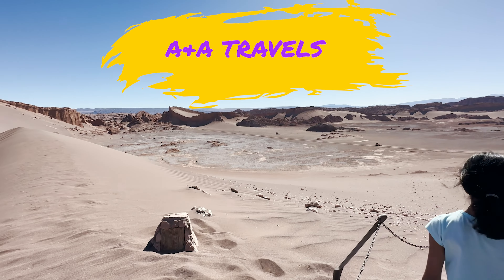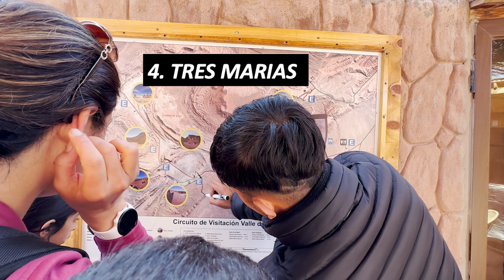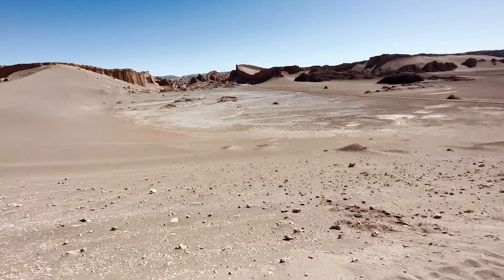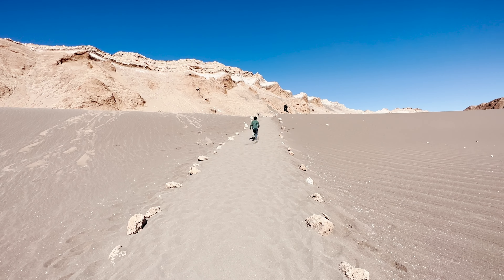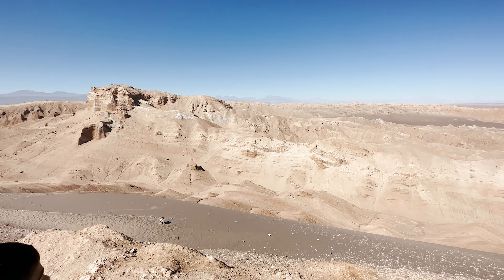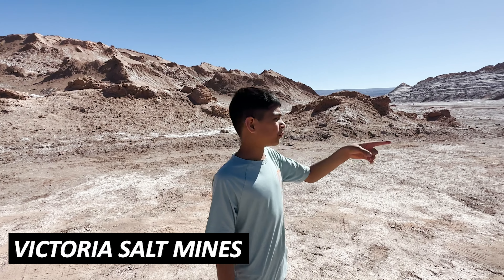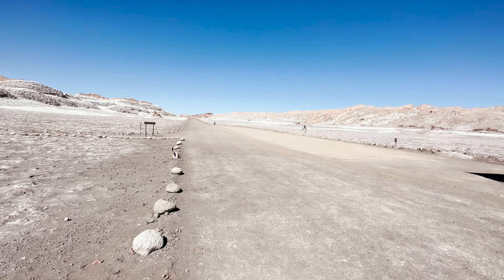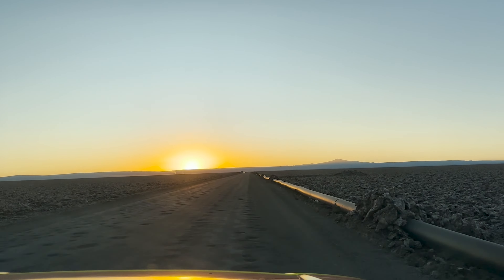CHILE EPISODE #3: VALLEY OF THE MOON (VALLE DE LA LUNA) # Chile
Valle de La Luna is a few miles from San Pedro de Atacama, known for its otherworldly landscape including rock formations, salt flats, and even a gigantic sand dune.
The Atacama desert is widely considered to be one of the driest places in the world.